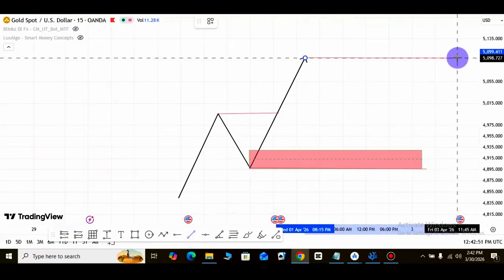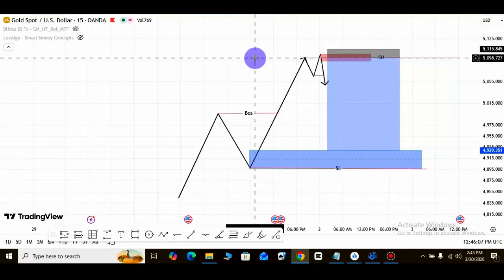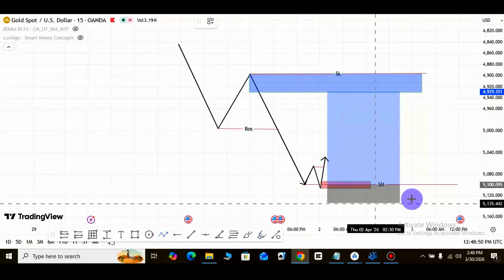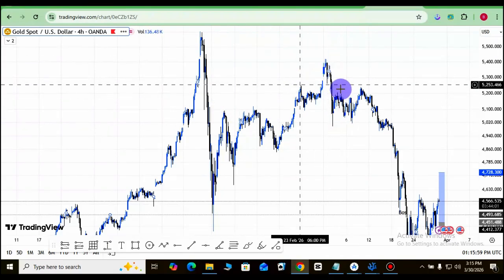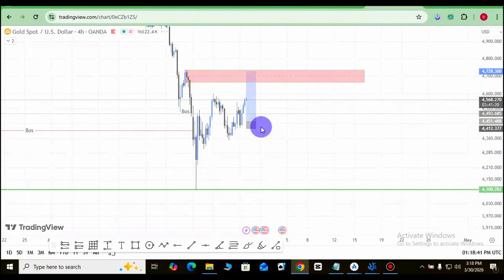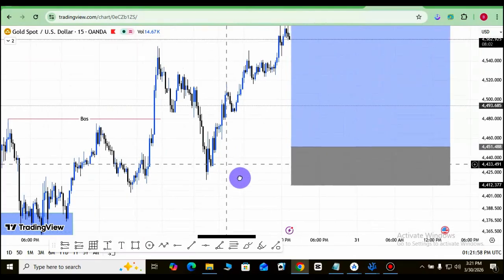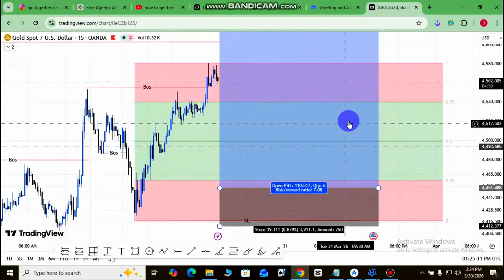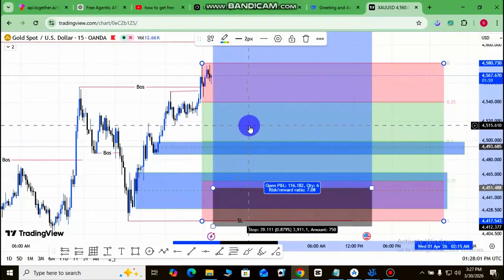Forex Market Analysis for Beginners (Before Looking for Entries)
If you want to become profitable in Forex trading, the first skill you must master is market analysis. Most beginners jump straight into entries without understanding what the market is actually doing.

In this video, I break down how to analyze the Forex market step by step so you can identify the market bias before looking for trade setups.

You will learn:

• How to determine the overall market trend
• How to identify key support and resistance levels
• How to perform top-down analysis
• How to read price action like a professional trader
• The first step every trader must take before entering a trade

This video focuses purely on analysis and understanding the market structure, which is the foundation of every successful trading strategy.

Once you master this step, finding trade setups and entries becomes much easier.

Perfect for beginner and intermediate Forex traders who want to improve their chart reading skills.

💡 Don’t just watch – join my private trading community on Telegram and WhatsApp where I share live trade updates, strategies, and mentorship for serious traders.

Stay consistent, trade smart, and grow your trading account with professional guidance. 🚀